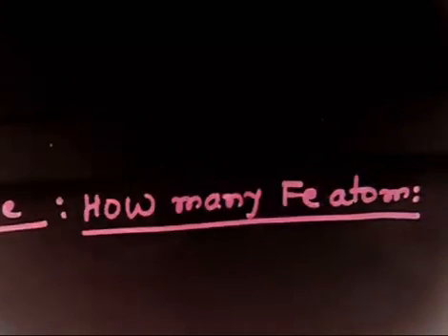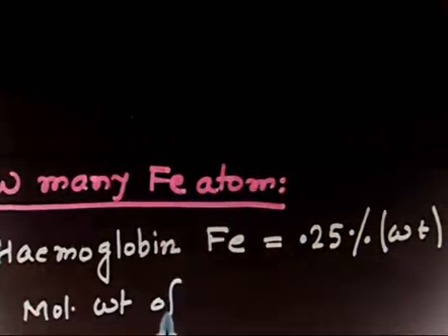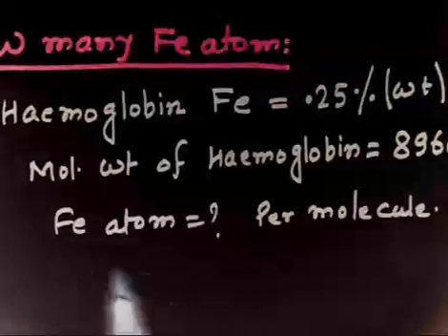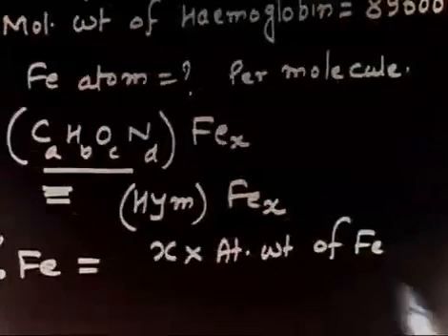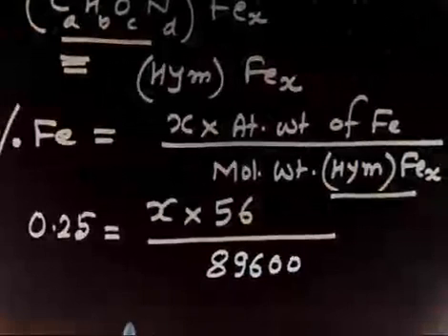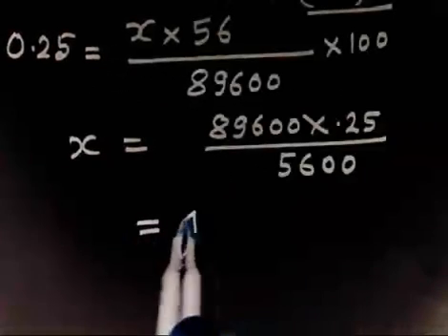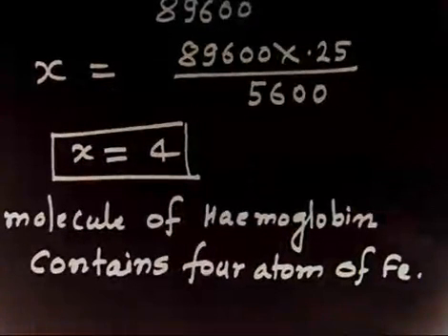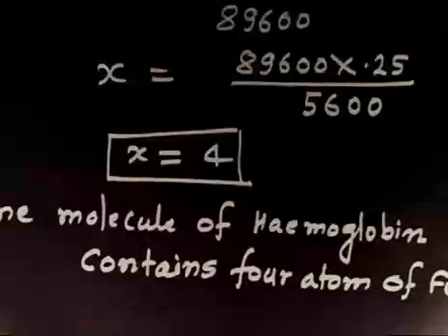Mole concept I How many Fe atom